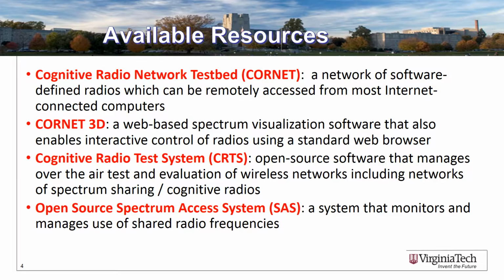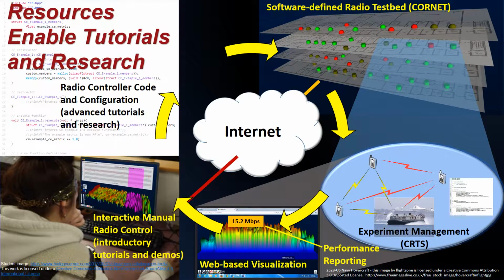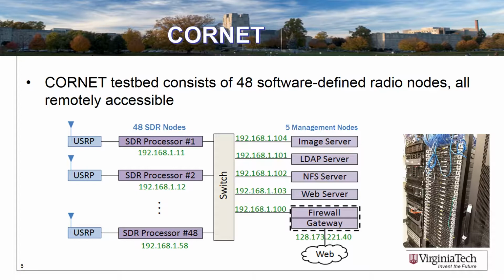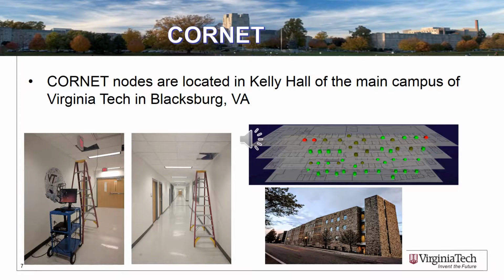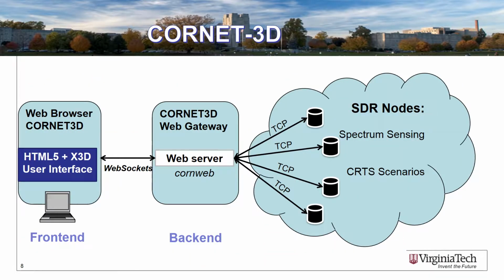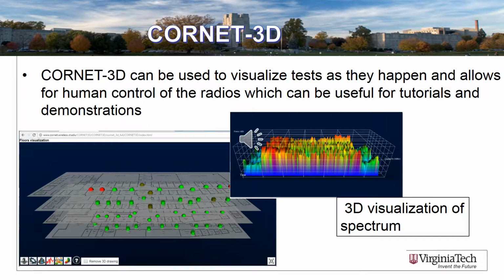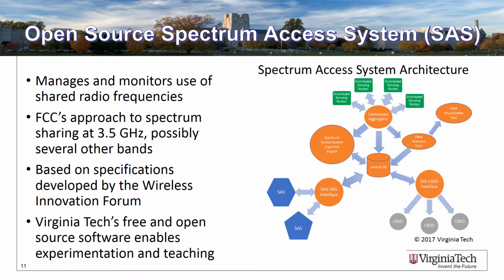Hardware and Software for Remote Interactive Tutorials and Research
Overview of a radio testbed and sofware that enable interactive tutorials and research.

This work was made possible by NSF grants 1432416, 1629935, and 1642873, ONR STEM grant 11884065, and additional support from the Air Force Research Laboratory, Motorola Solutions Foundation, the Institute for Critical Technology and Applied Science (ICTAS), and the 4-VA consortium. Any opinions, findings, and conclusions or recommendations expressed in this material are those of the author(s) and do not necessarily reflect the views of the sponsors.